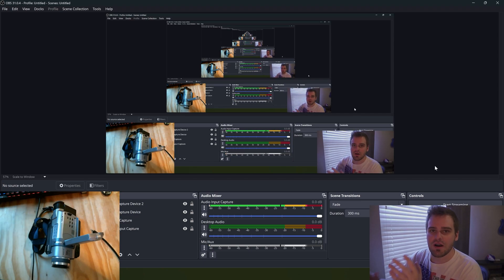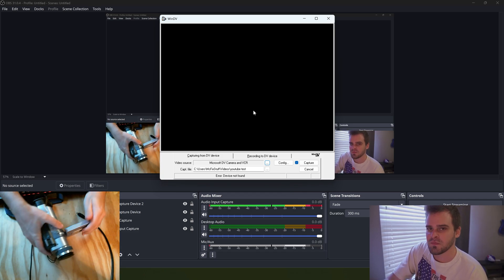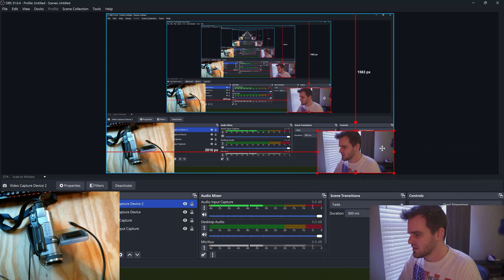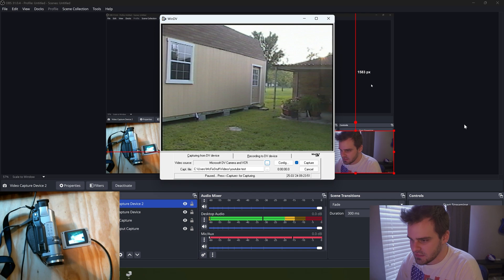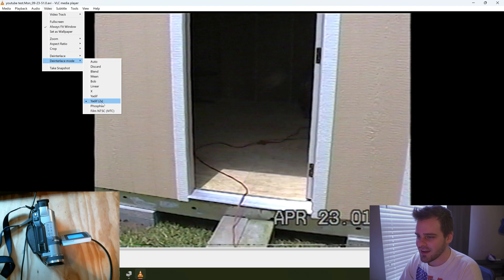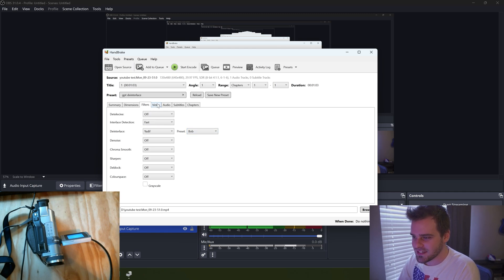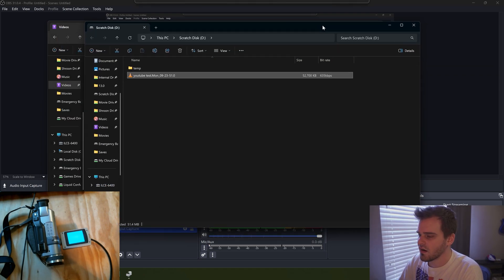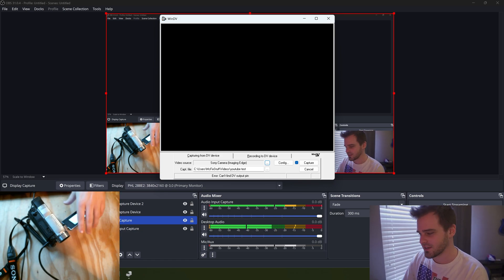How To Capture MiniDV and Digital 8 tapes on Windows 11 in 2025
A video everyone asked for and nobody needed! Timestamps and download links provided below:
0:00 Introduction
1:55 What you need
5:32 Capturing with WinDV (Digital 8)
7:53 Notes about VLC Playback
8:30 Deinterlacing to 60p
13:40 Capturing with WinDV (MiniDV)
16:02 Outro

PCIe Firewire card
Firewire Cable